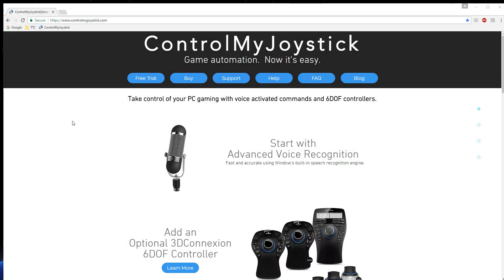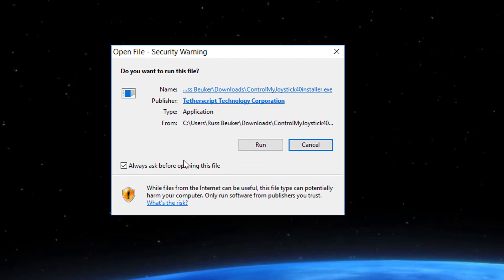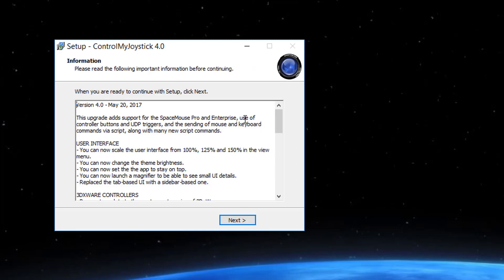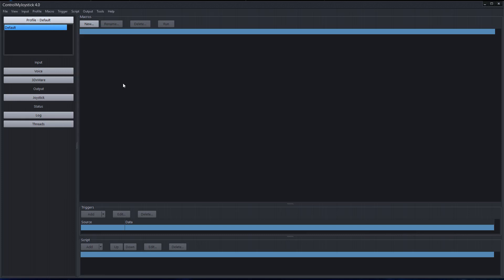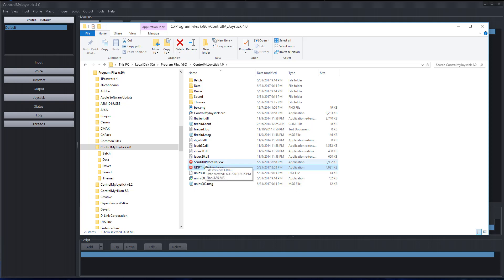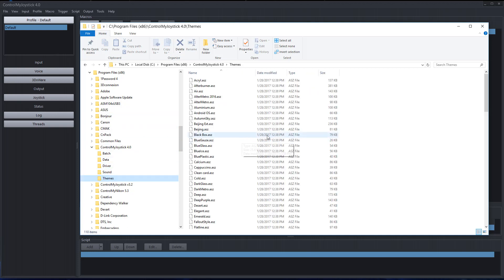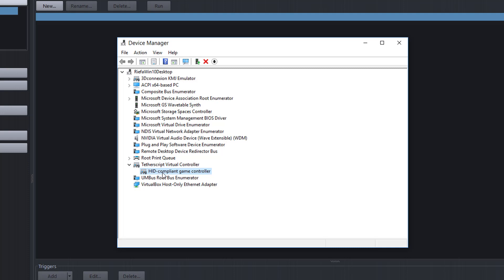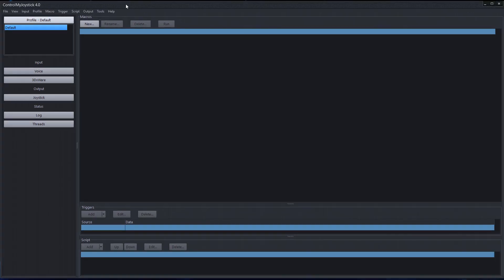ControlMyJoystick 4 - Installing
Shows how to install ControlMyJoystick 4 and discusses the installed files and driver.